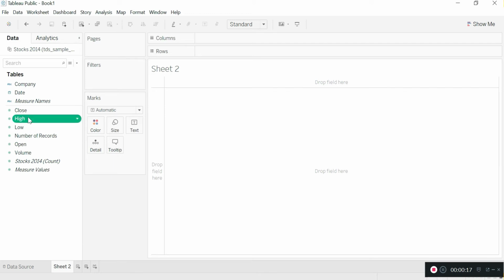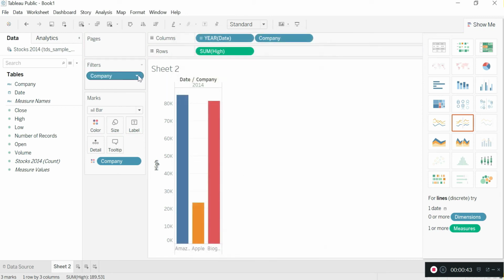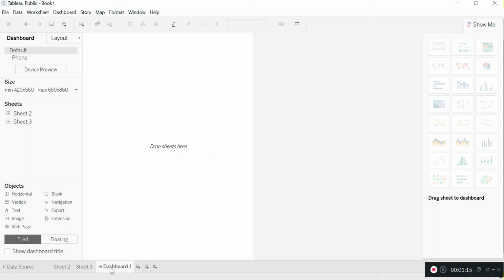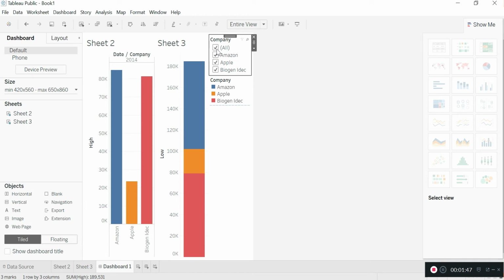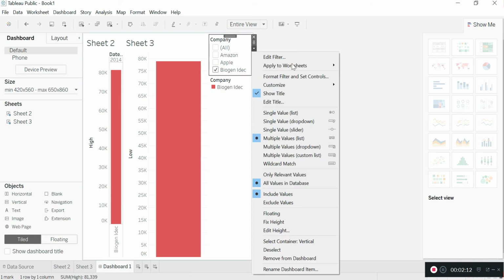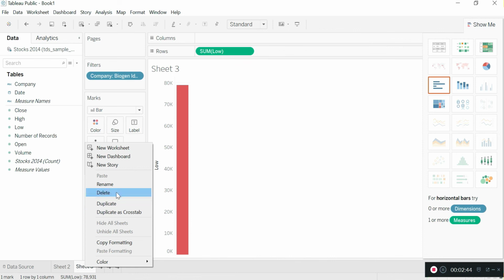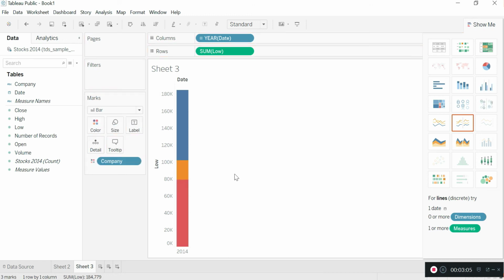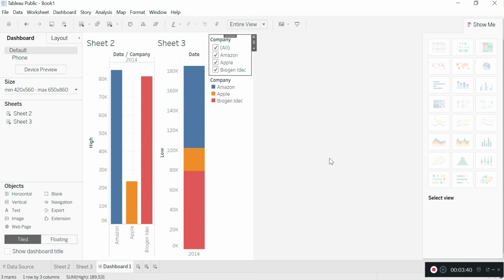Tableau dashboard filters context important for certification